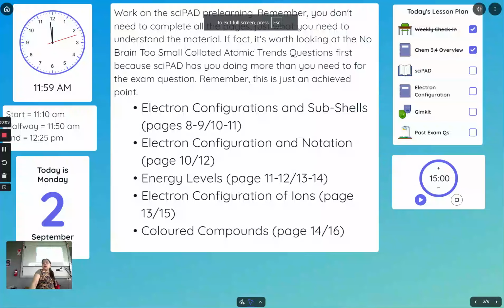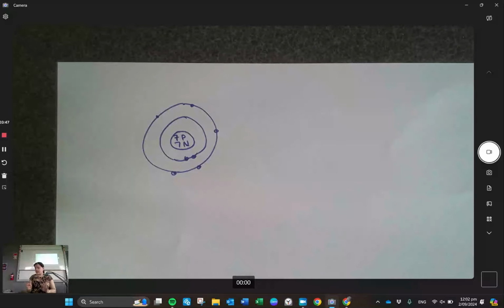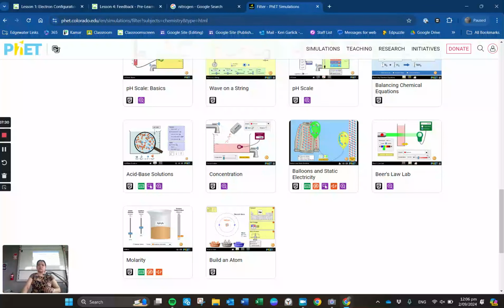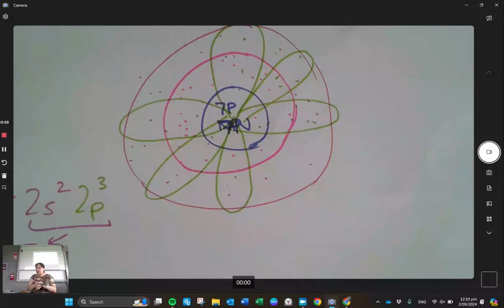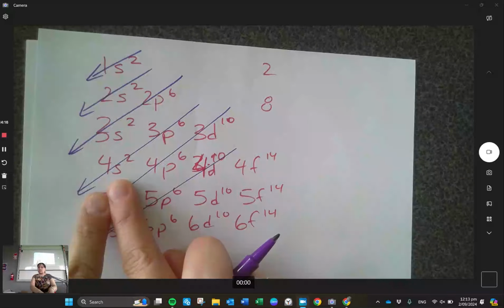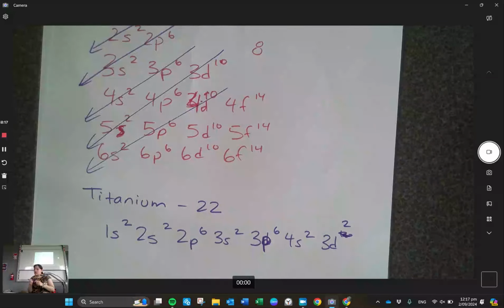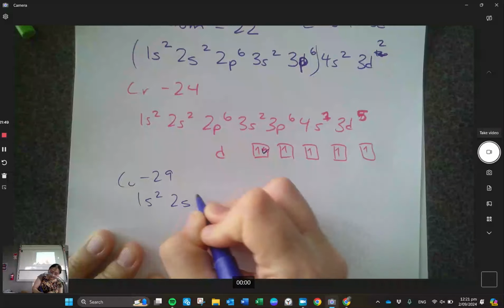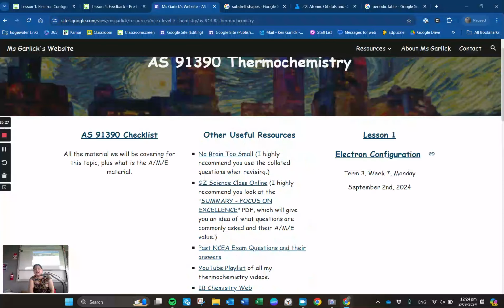1. Electron Configuration